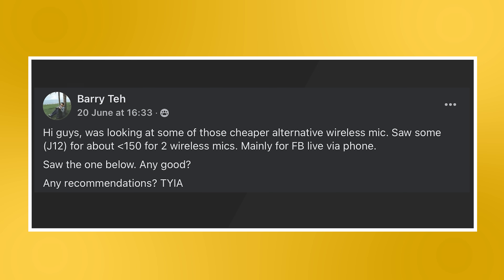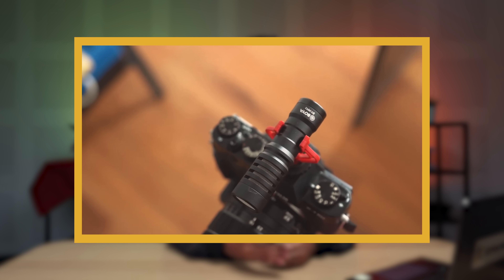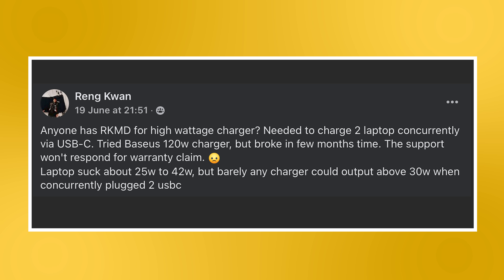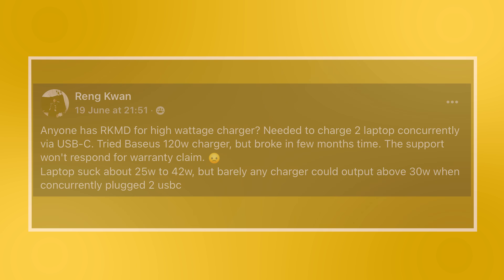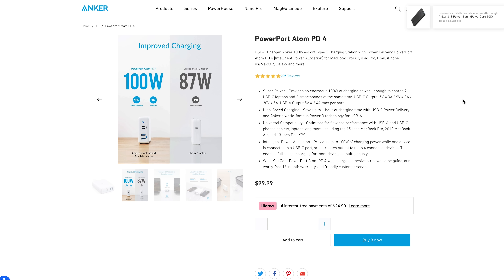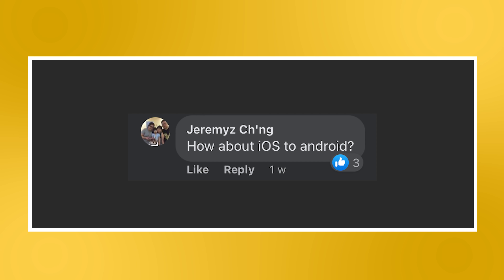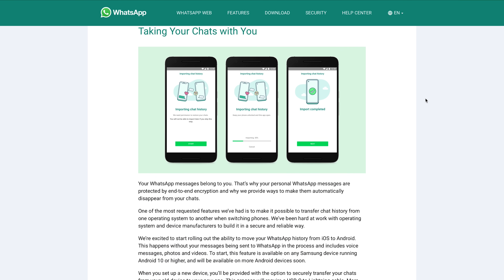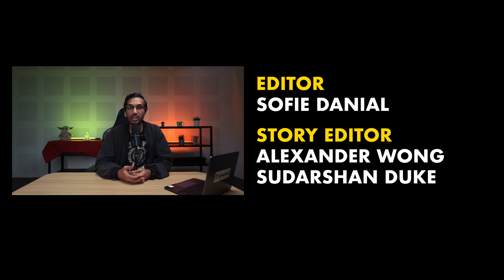Is there a charger that can charge two laptops simultaneously? | Ask Us Anything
In today’s episode, we are going to talk about USB PD chargers that can charge two laptops simultaneously, cheap microphone options for smartphones, and how to transfer WhatsApp messages from iOS to Android.